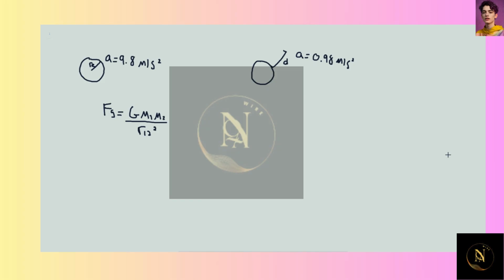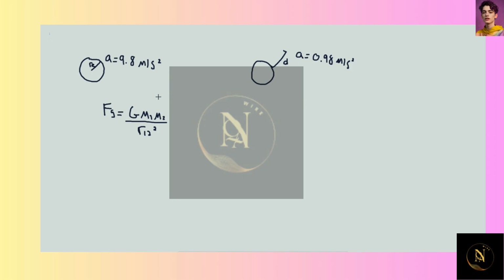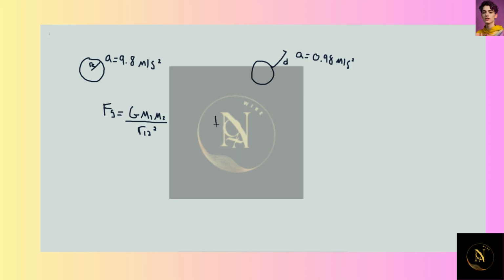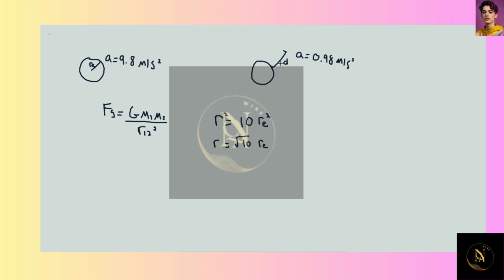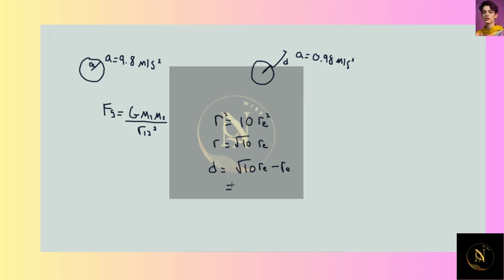At what distance above the surface of the earth is the acceleration due to the earth's gravity 0.98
At what distance above the surface of the earth is the acceleration due to the earth's gravity 0.980 m/s if the acceleration due to gravity at the surface has magnitude 9.80 m/s ?